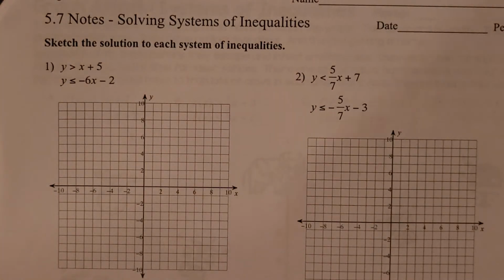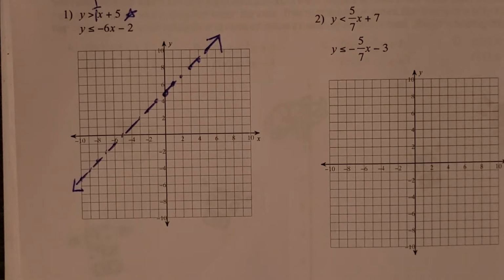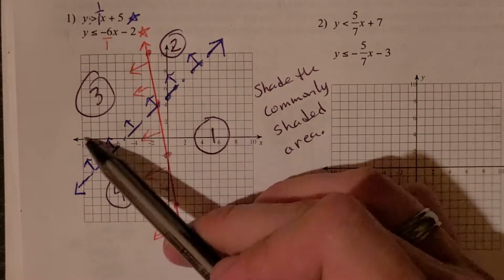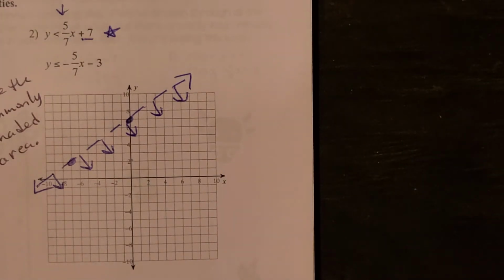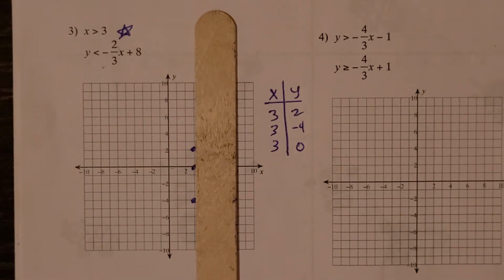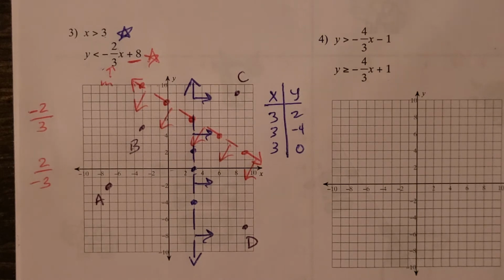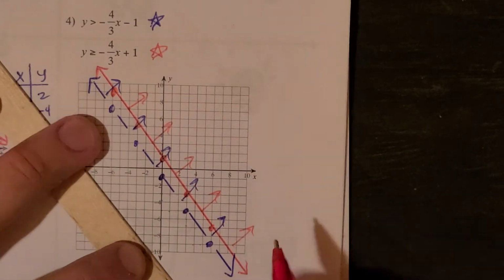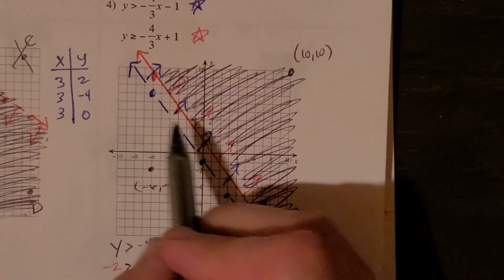Algebra 1A - 5.7 Notes